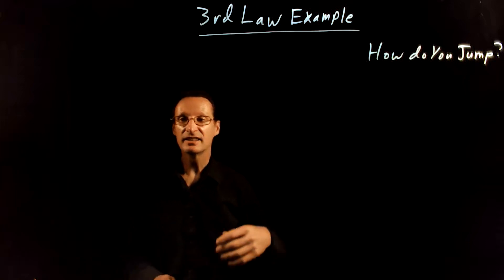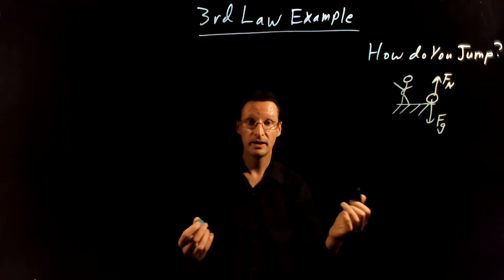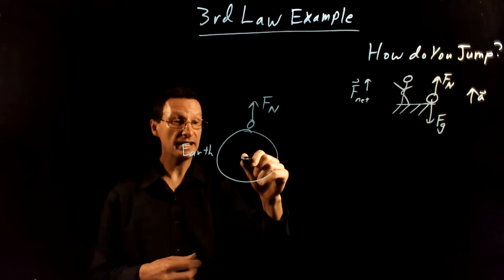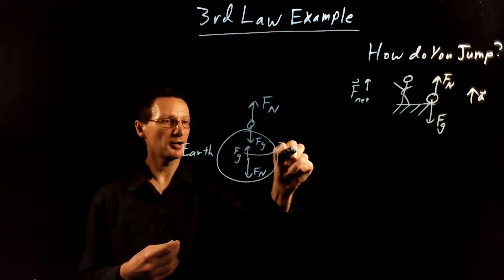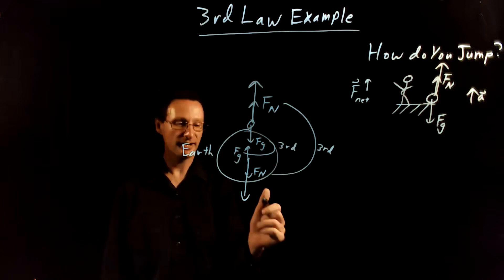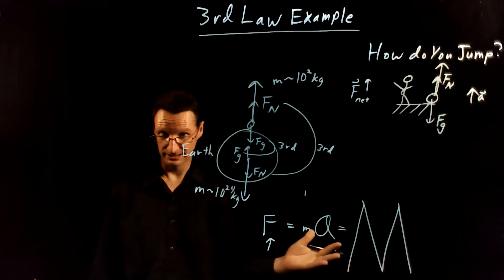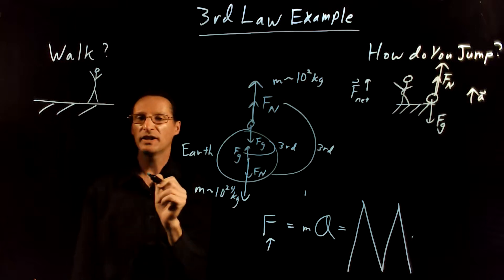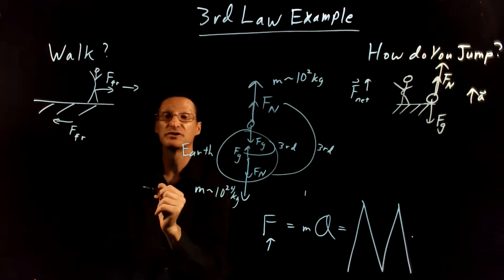Newton's Third Law Example - how do you jump?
How do you jump?  How do you walk? this is explained with the 3rd law.